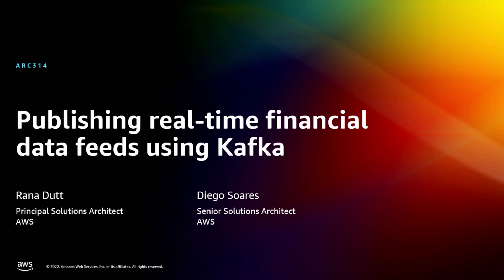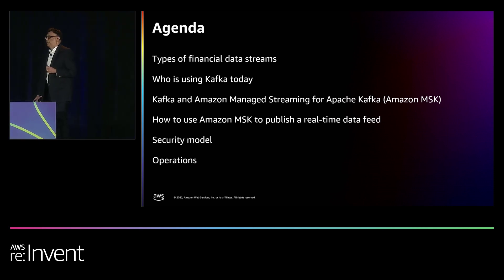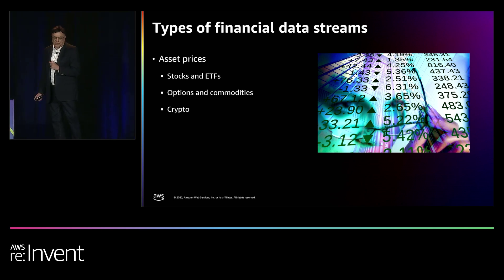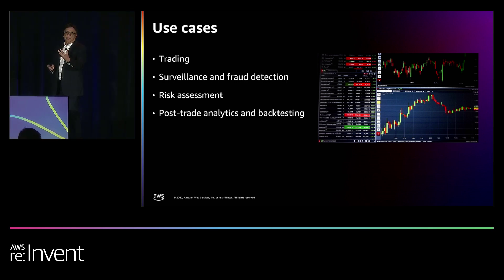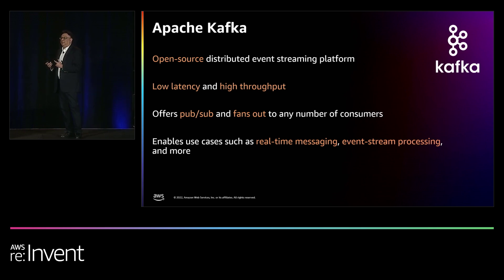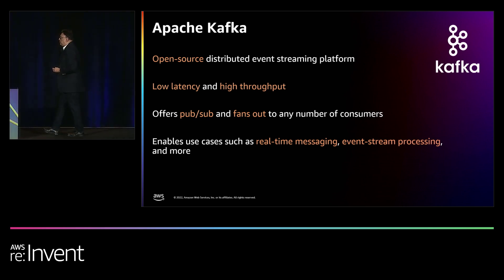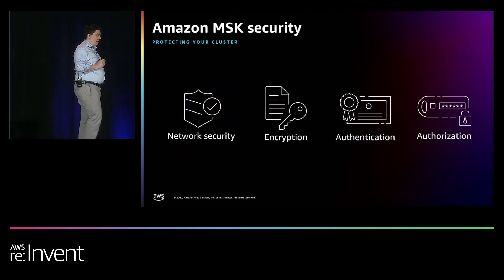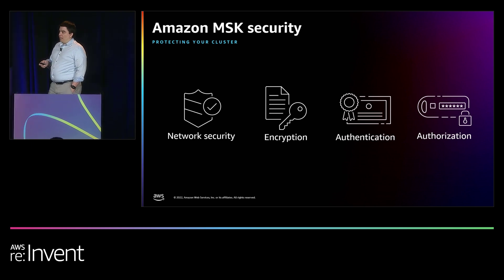AWS re:Invent 2022 - Publishing real-time financial data feeds using Kafka (ARC314)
This session describes how to offer a real-time financial data feed as a service on AWS. Consider connectivity best practices to distribute data at a global scale, security options to ensure a secure architecture, and lessons learned from customers that are using AWS to distribute financial data on AWS.